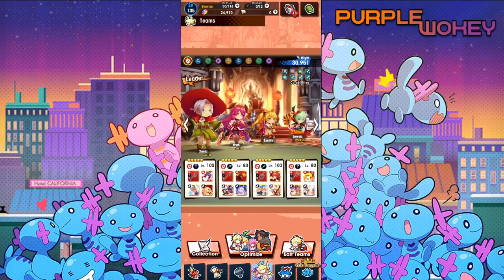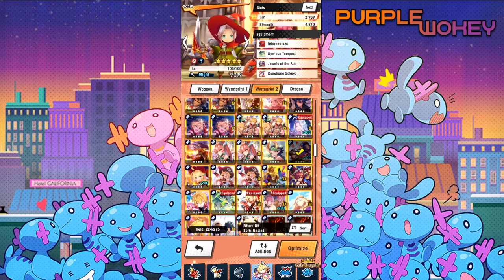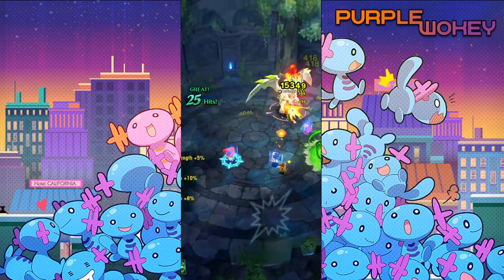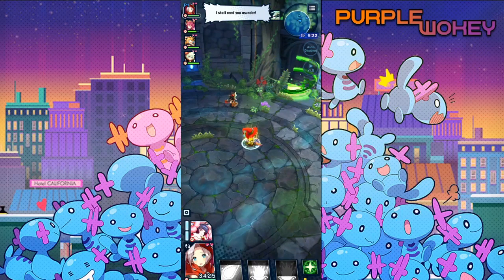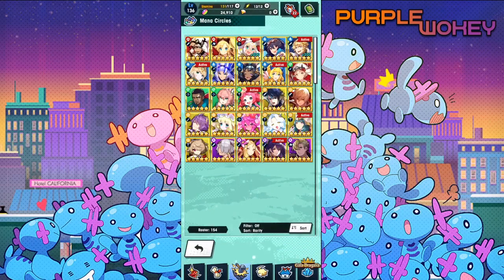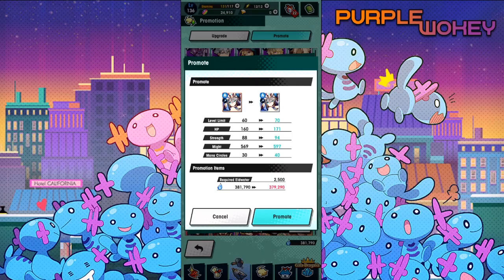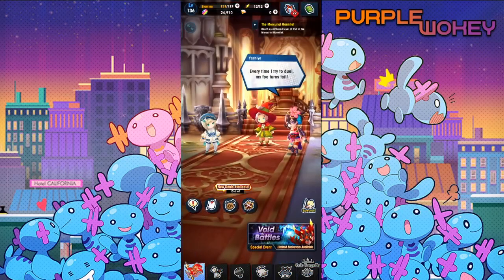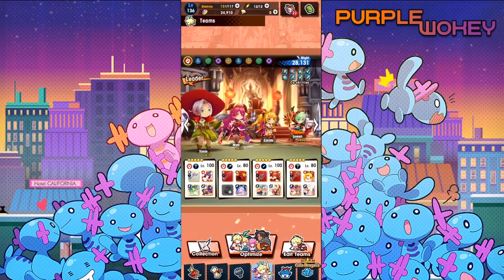Need some help beating Standard High Midgardsormr? Xania can help! Dragalia Lost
sHMS can seem scary for a new player but Xania can help make it a bit less scary!